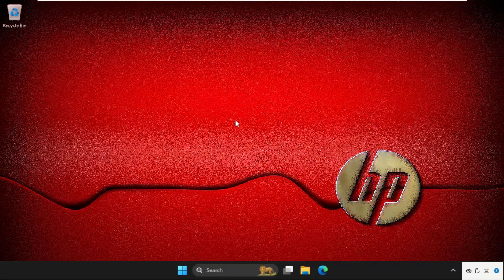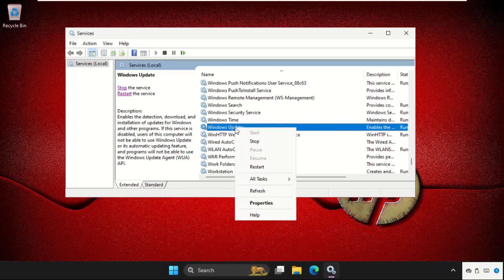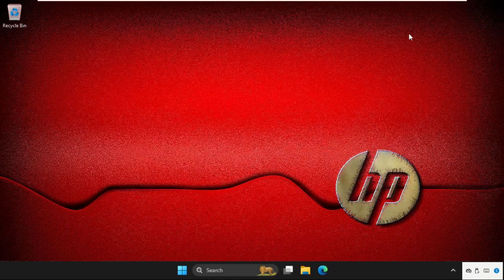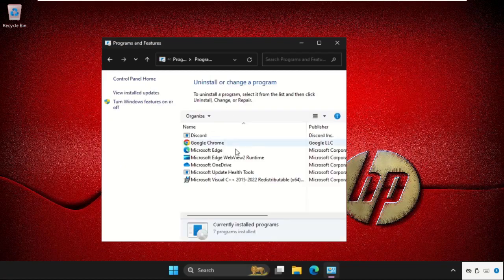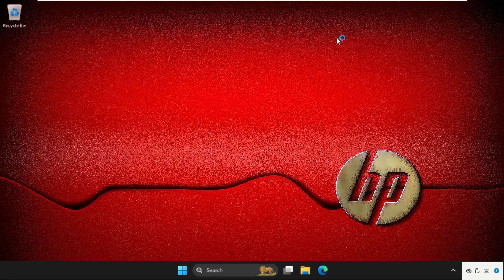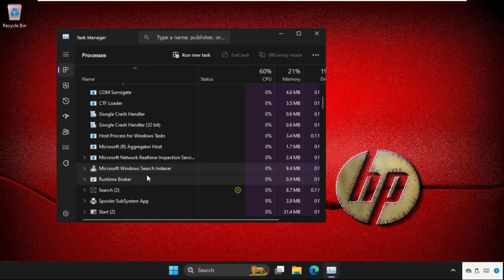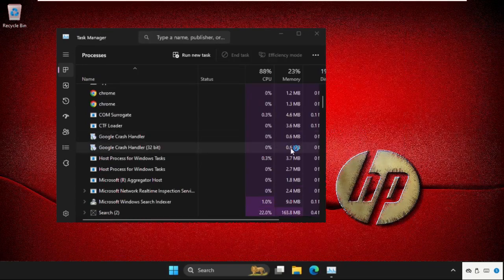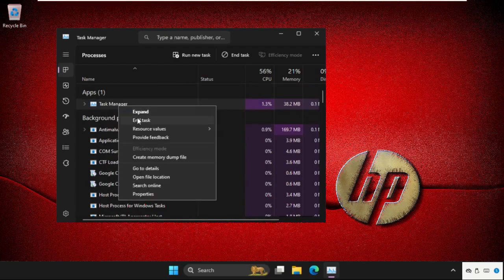HP Laptop - How to Fix Battery Drain in Windows 11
Explore solutions for HP Laptop -  How to Fix Battery Drain in Windows 11 on Windows 11. Learn effective HP Laptop -  How to Fix Battery Drain in Windows 11 techniques for a seamless experience. Discover step-by-step guides to resolve HP Laptop -  How to Fix Battery Drain in Windows 11 issues. Master troubleshooting HP Laptop -  How to Fix Battery Drain in Windows 11 with our comprehensive guide. Dive into the HP Laptop -  How to Fix Battery Drain in Windows 11 essentials and enhance your Windows 11 expertise.